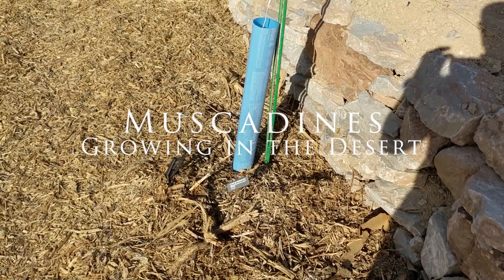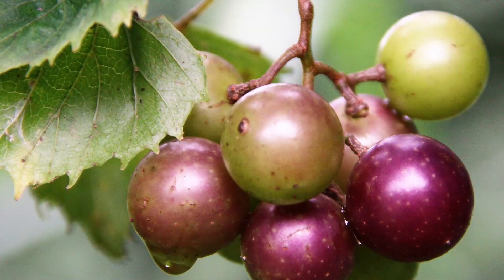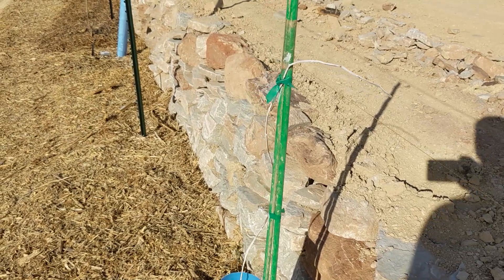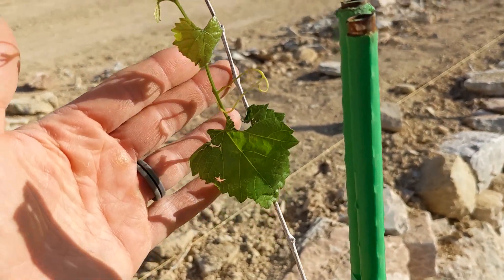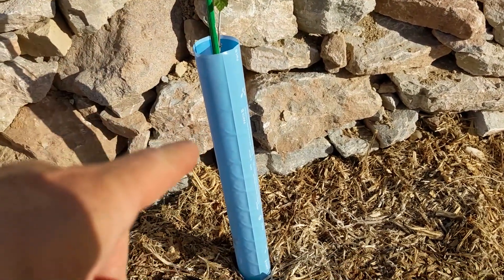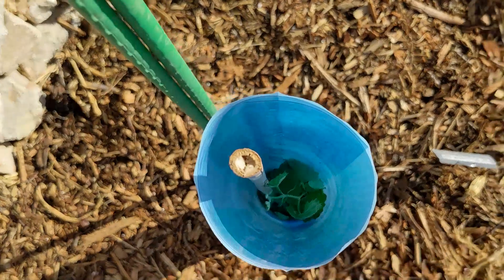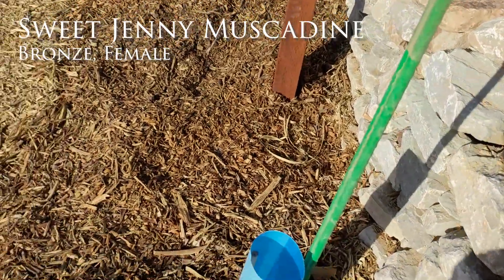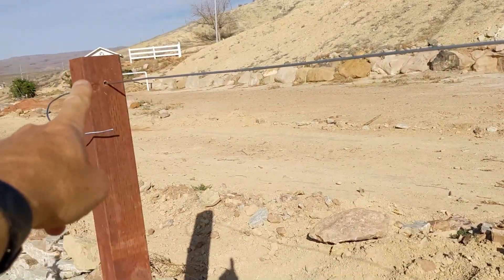Growing Muscadines in the desert experiment. Paulk, Sugargate, Hall, Sweet Jenny. May 2022 st george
I am trying to grow muscadines in St. George, Utah. I have never tasted them but they sound really good, I can't get them here in southern Utah so I will grow my own as an experiment. Follow the videos and see what will work or wont in the hot desert of Utah.